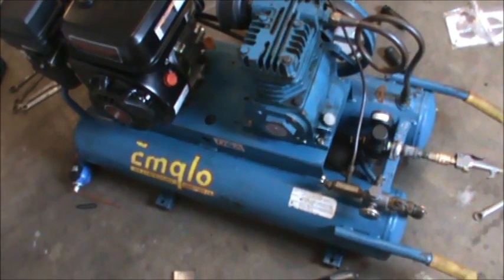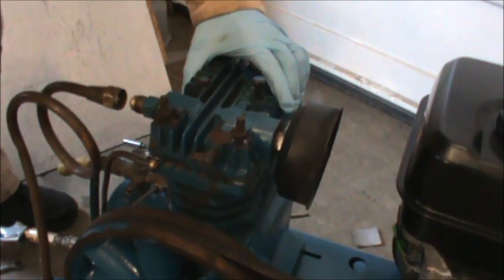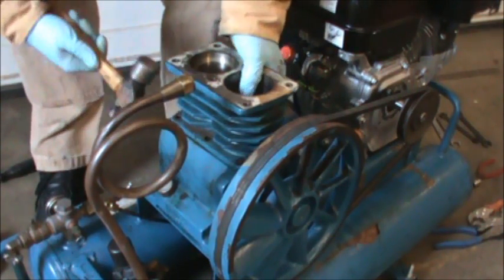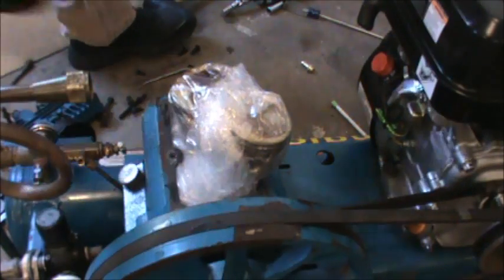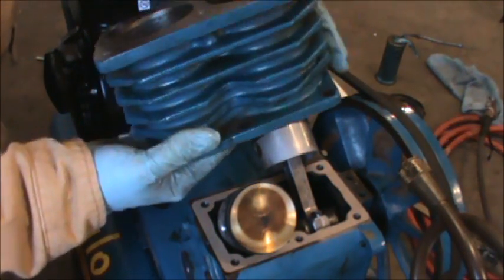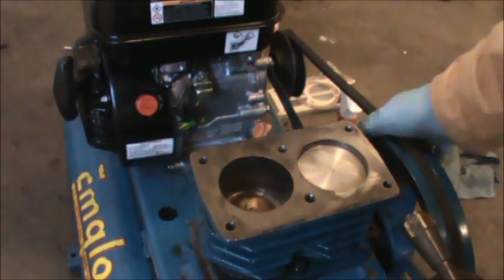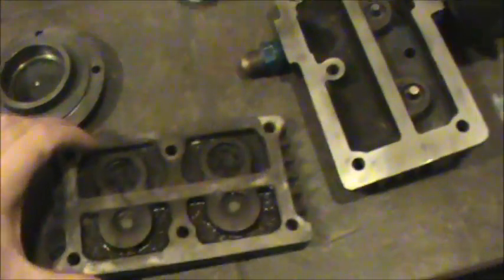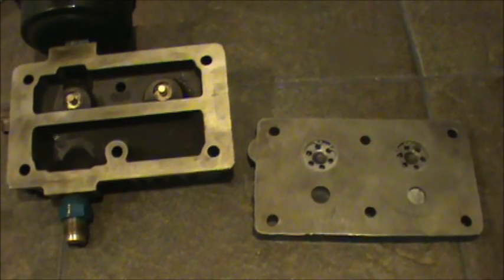How to Rebuild A Leaky Air Compressor Part 1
click link to get you compressor repair kit.
In this video I show you how to replace the gaskets in an Emglo air compressor.  It is an easy job that anyone can do.